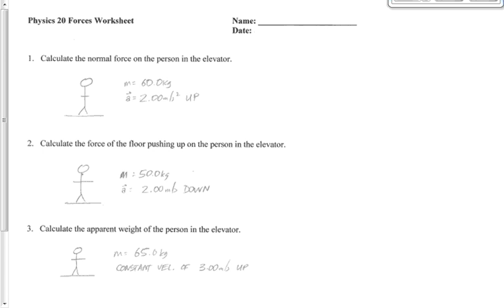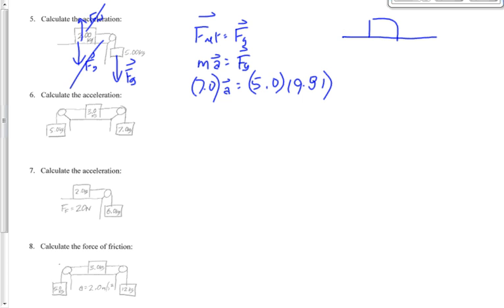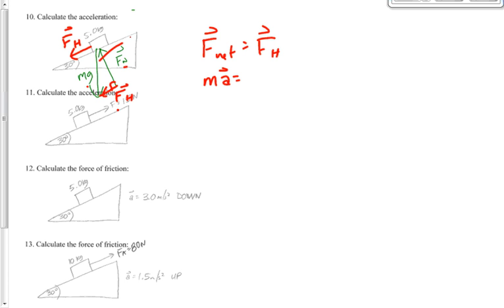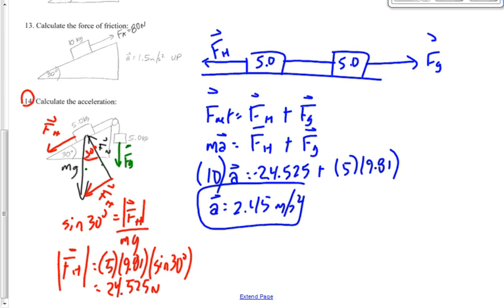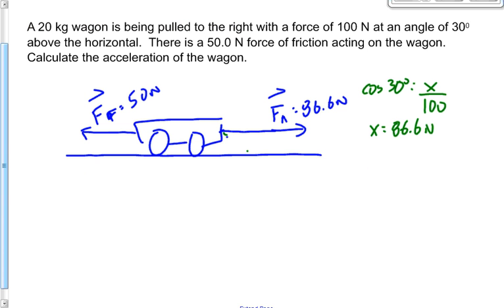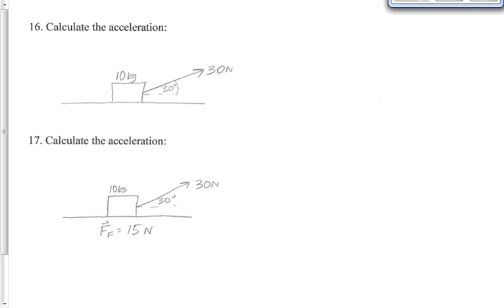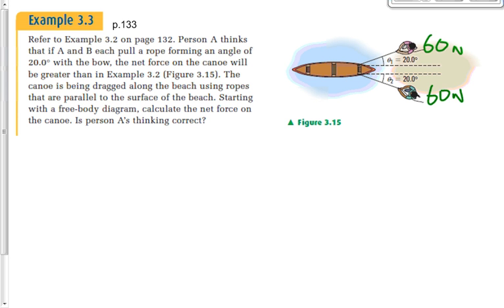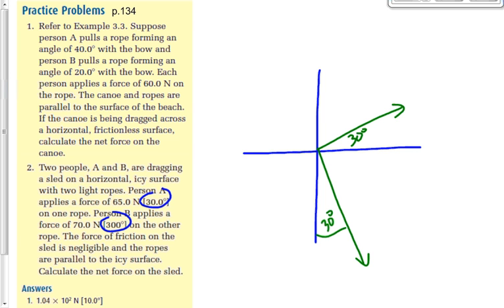(212-14S) Force Worksheet and 2D Forces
Work on the forces worksheet and introduce 2-D force problems.